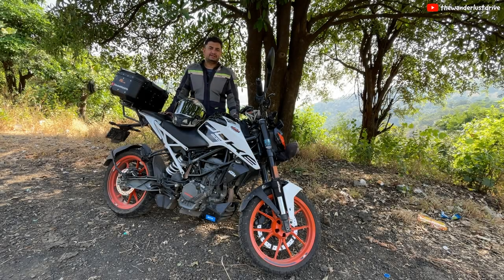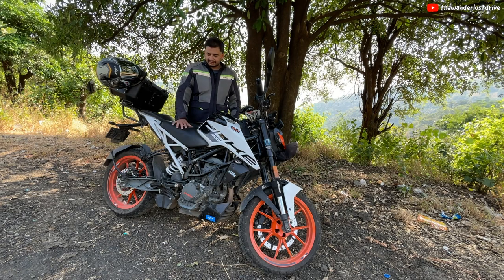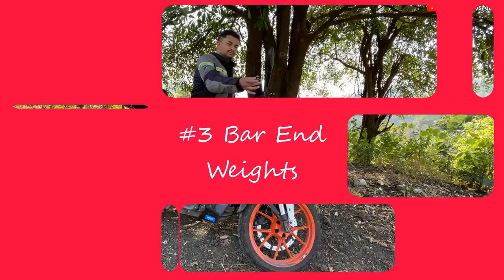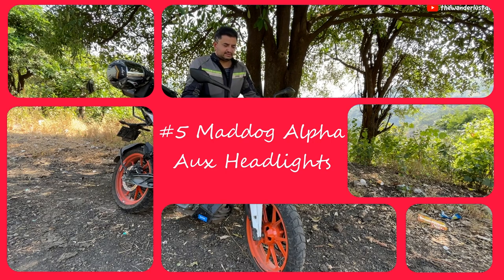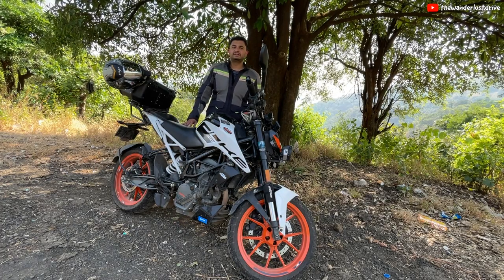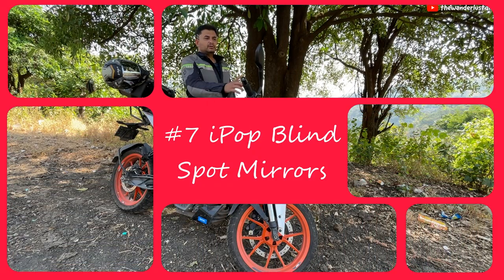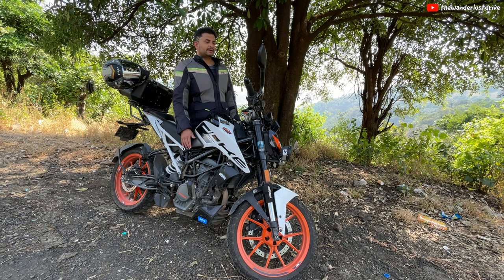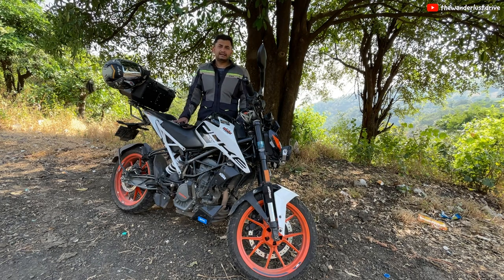Top Must-Have Accessories for a Dream Ladakh Ride | KTM Duke 200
Hi Guys,

In this video I discuss about all the  must have accessories I have installed on my KTM Duke 200 over the last 1.5 years which helped me successfully complete dream ride from Pune to Ladakh.

I do not get anything if you purchase any of these products after seeing my video. If you find this video useful and if you would like to see more videos from me please click subscribe as it really encourages me to make more such videos and also you will come to know as soon as I publish my next video.

I will list them below along with the links to purchase them.

1. Additional 1" Memory Foam on Rider Seat: Rs. 1000
2. Grip Puppies: Rs. 1899
3. Handle Bar End Weights: Rs. 200-300
4. Bobo Mobile Mount with Quick Charge 3.0: Rs. 1799
BOBO BM1 Jaw-Grip Waterproof Bike...
5. Maddog Alpha Performance Aux Headlights (Switch, Harness and Lights): Rs. 12847
6. ProSpec Highway Footpegs: Rs. 2351
Pro-Spec Performance Parts Easy...
7. iPop Blind Spot Mirrors: Rs. 399
Automaze i-Pop Plastic Flexible...
8. Zana Top Rack: Rs. 3999
9. Zana Radiator Grille: Rs. 2299
10. MotoTrendz Fork Seal Covers: Rs. 799
11. Apollo Tramplr XR DualSport tyres: Rs. 12600
12. CarbonRacing 36 Top Box: Rs. 13999